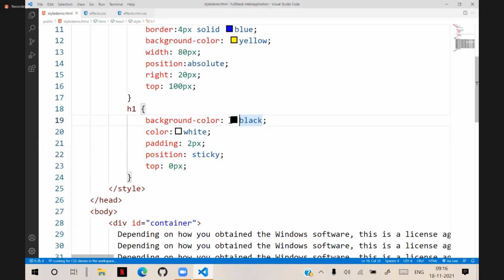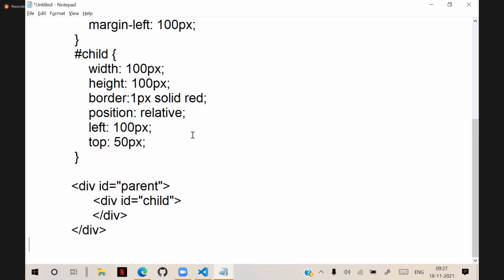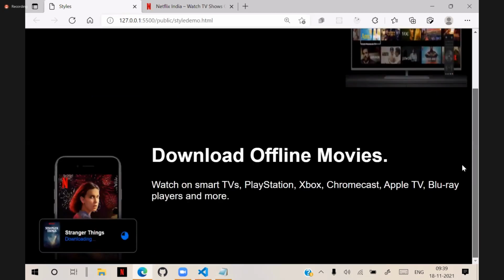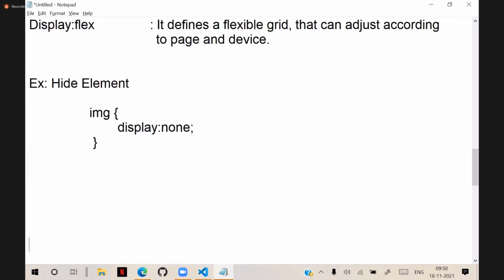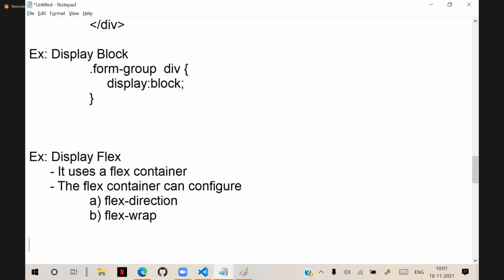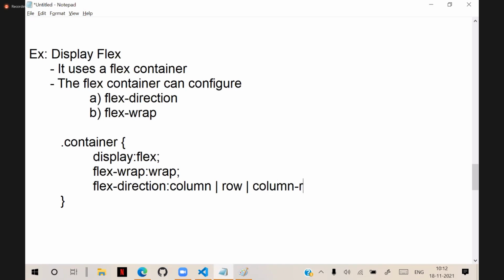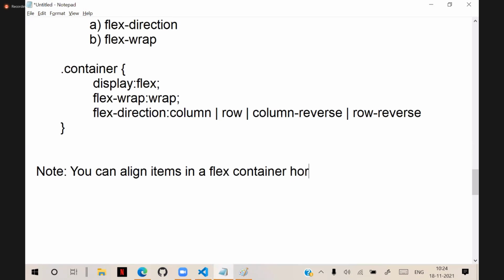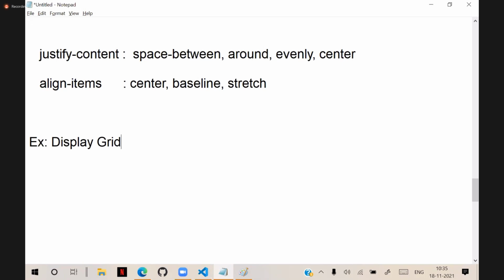Day 36 HTML,CSS and JS by Sudhakar Sharma 2021